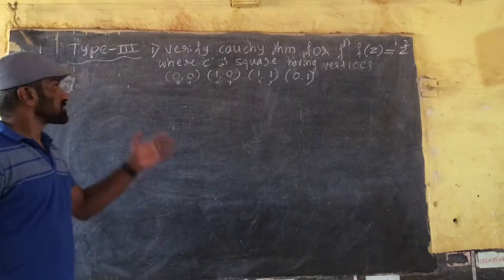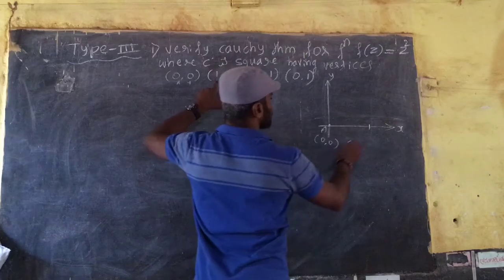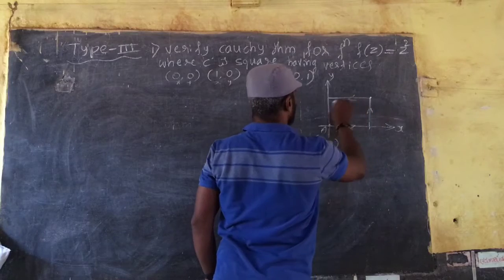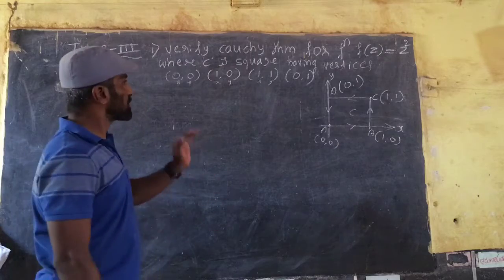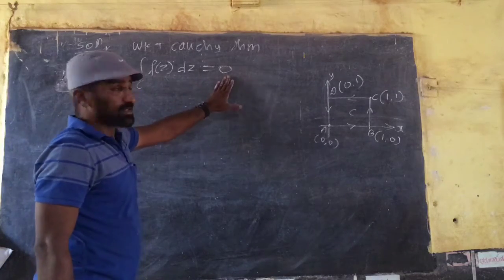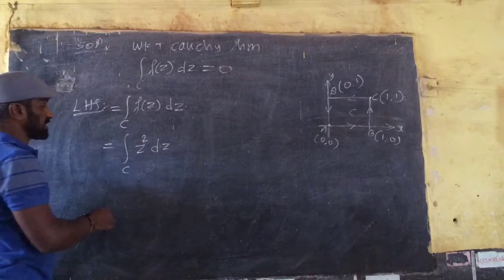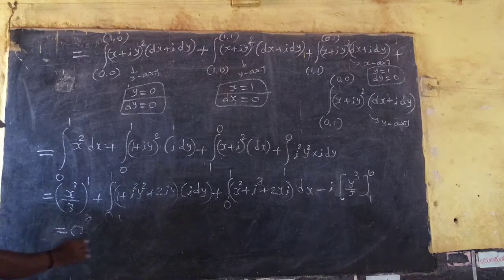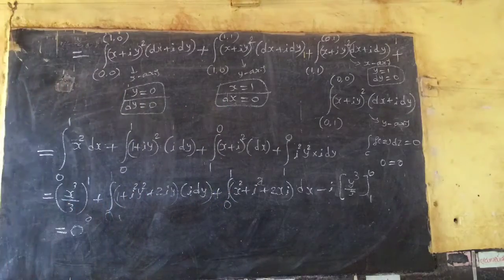Examples on cauchy theorem